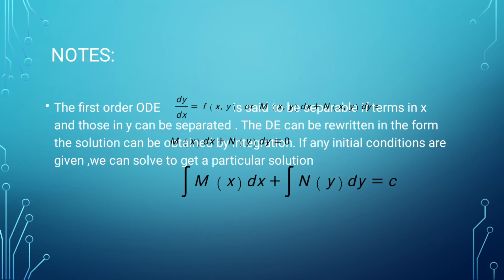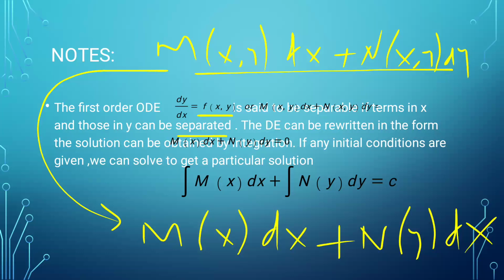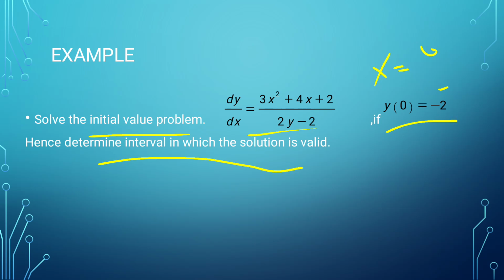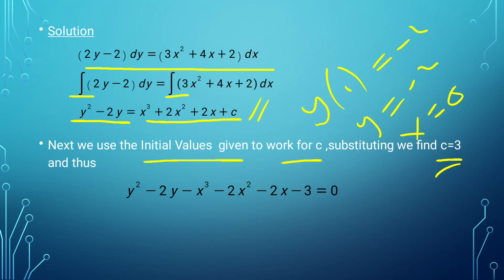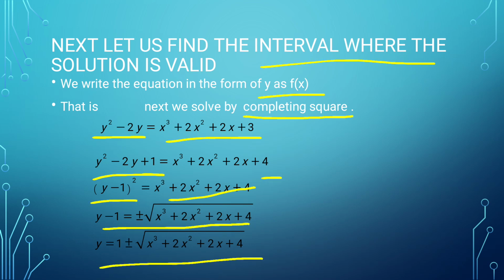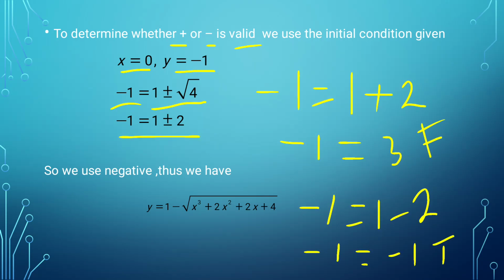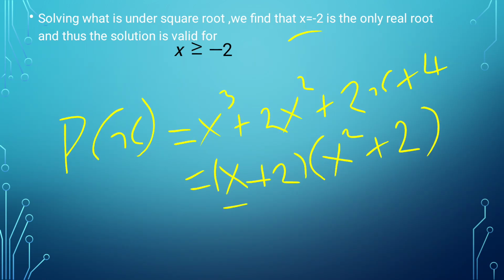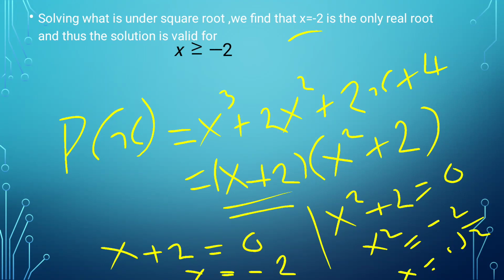Solving Separable ordinary differential equations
Step by step Tutorial on how to solve Separable ODE